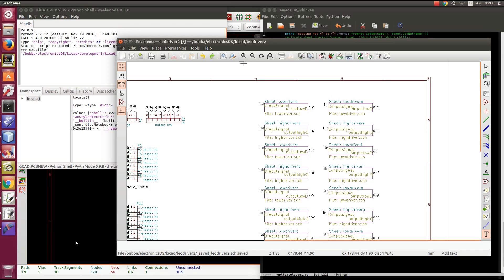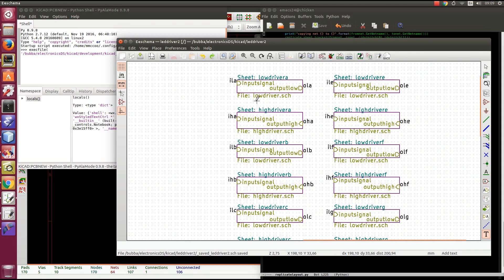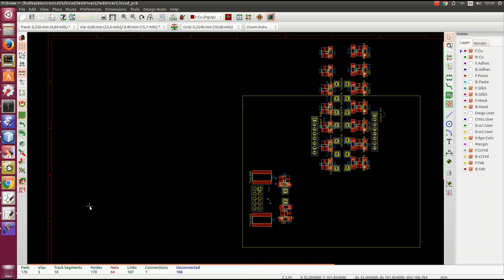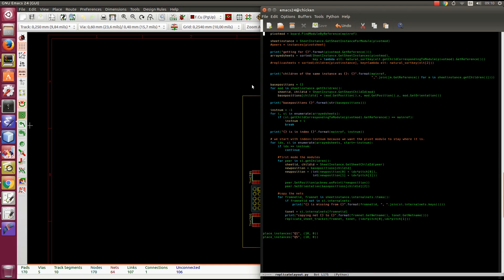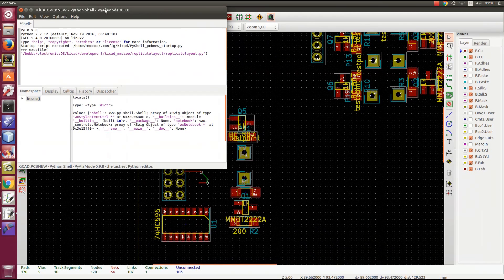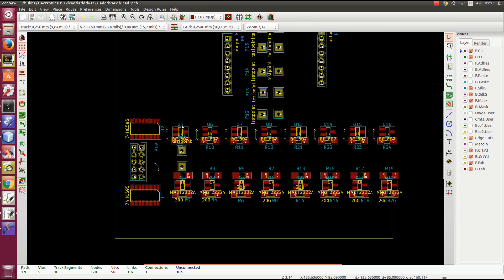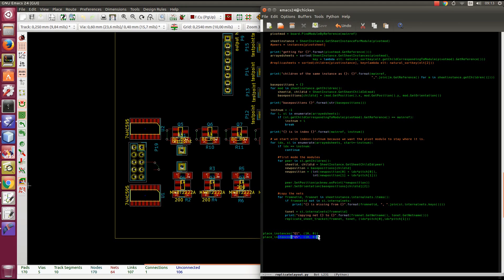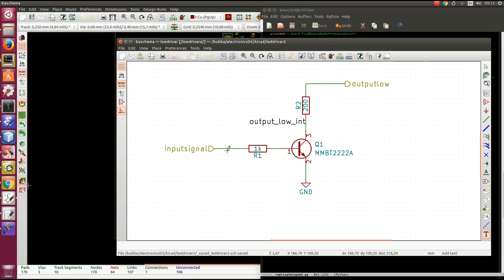replicator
This is a demo of the pcbnew script I wrote to replicate layout for arrayed layout.